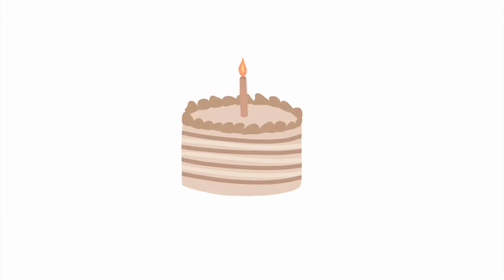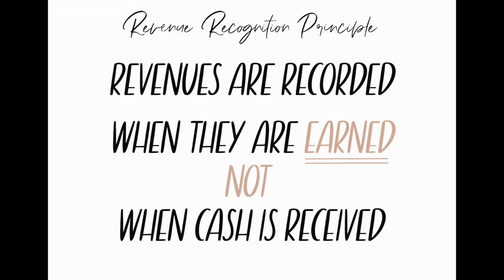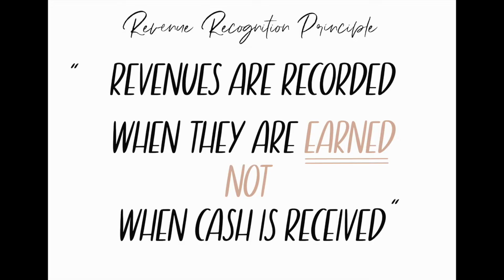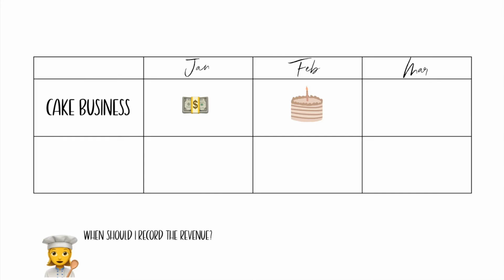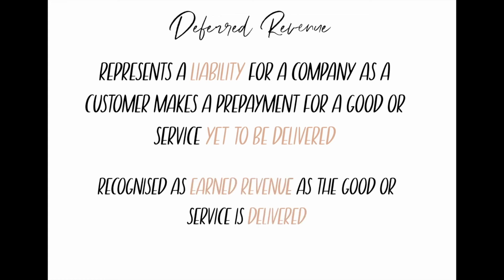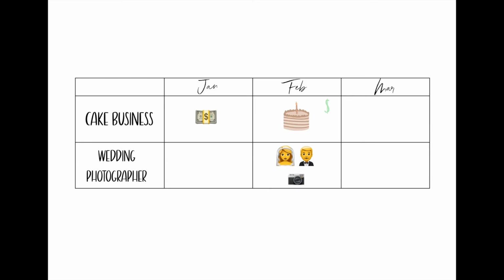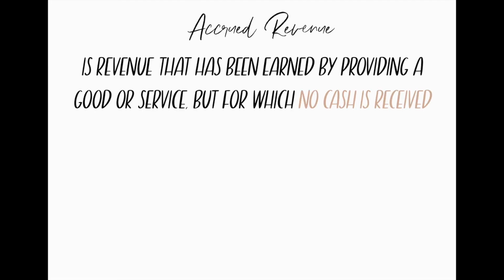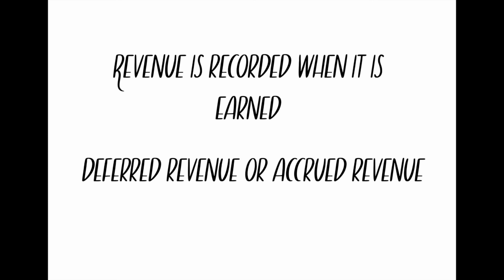Accounting for Business Decisions A Screencast | Student 1418 5159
Topic: Revenue Recognition Principle
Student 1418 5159